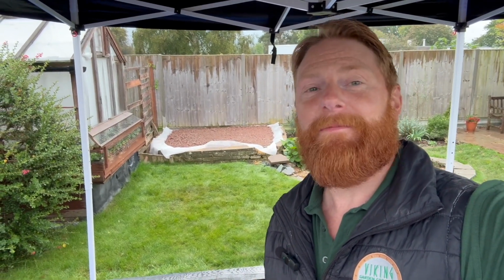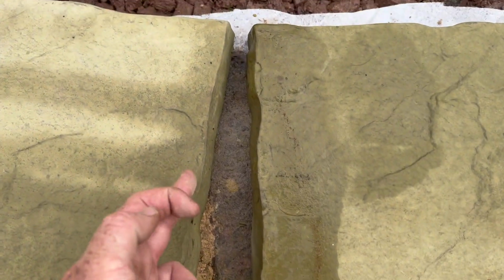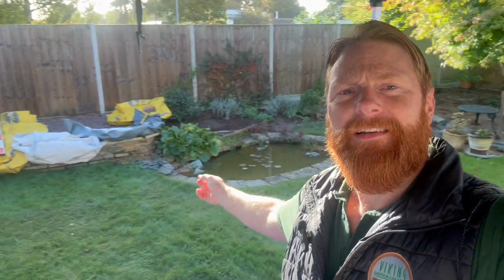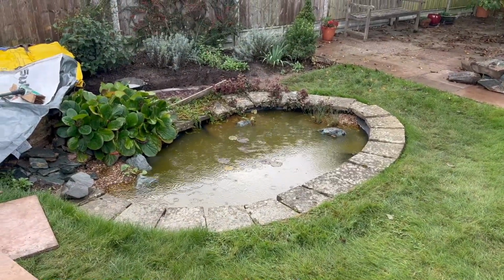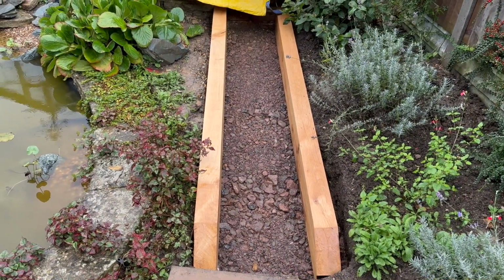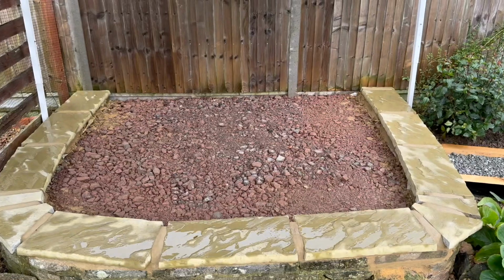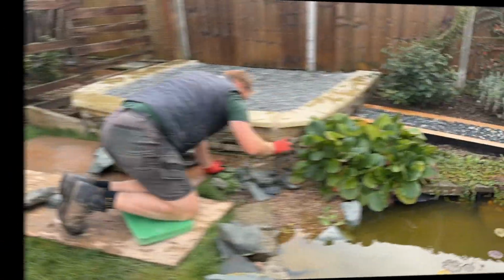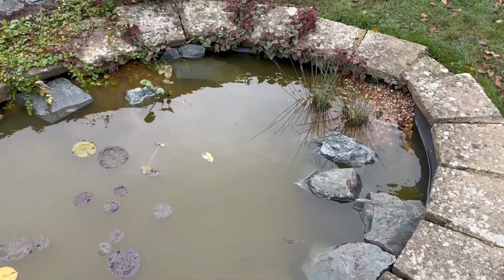Part 2 - Stone Capping and Oak Sleeper work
Second of two videos detailing a recent job involving Stoner Capping and Oak Sleepers used as retainers.